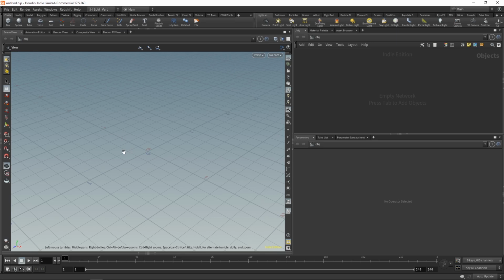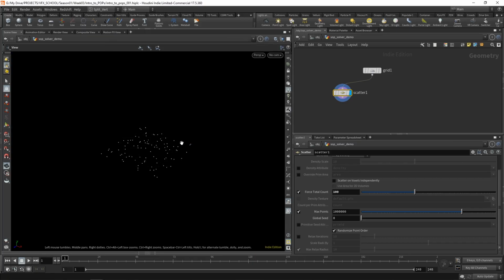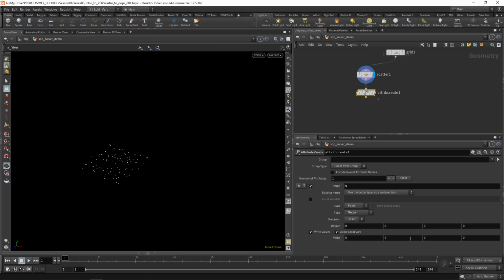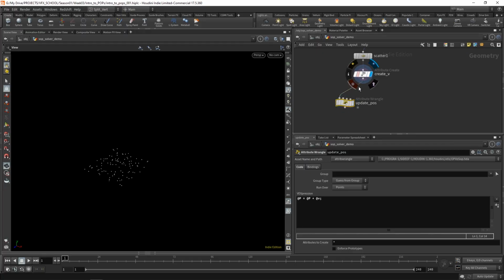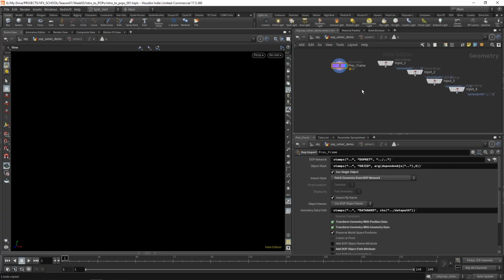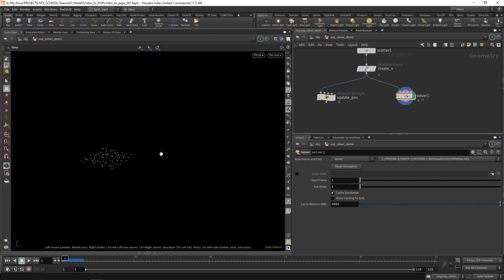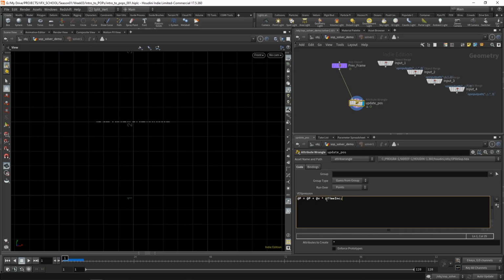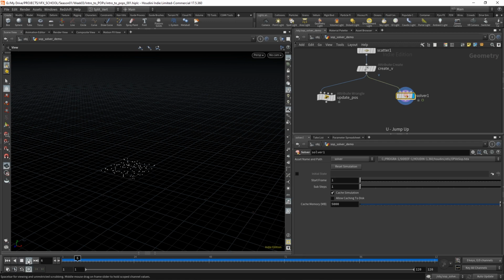51 introducing the sop solver v1 1080p